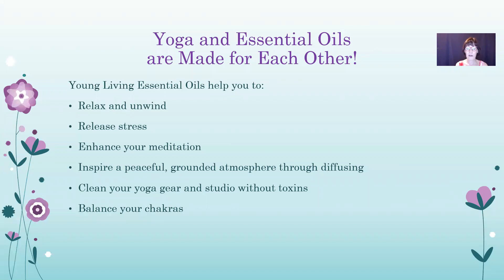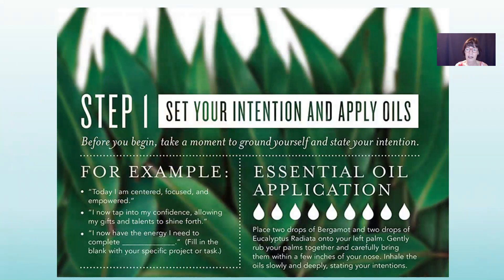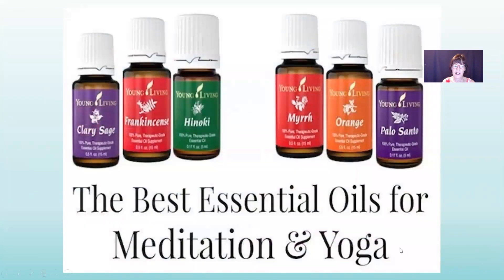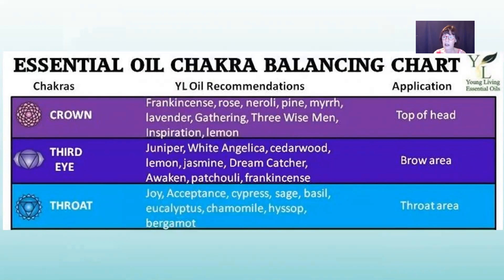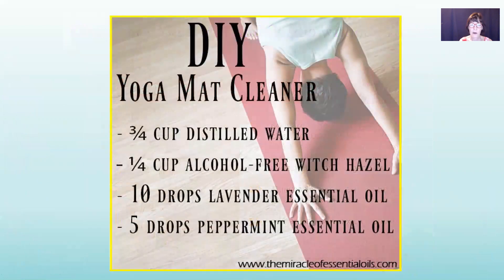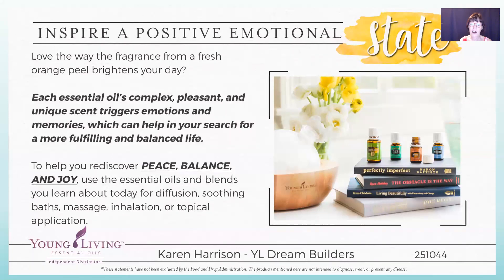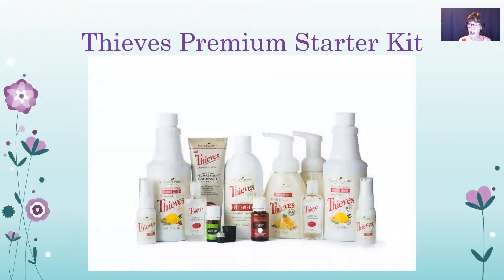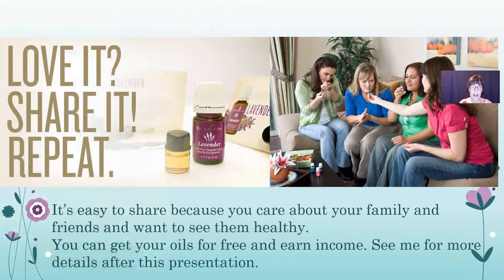Essential Oils for Yoga Lovers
Find out how Young Living Essential Oils and products enhance your yoga practice.